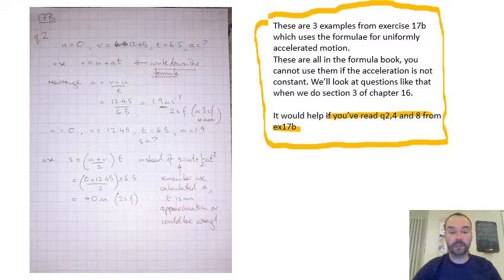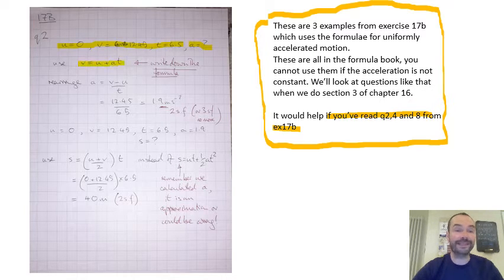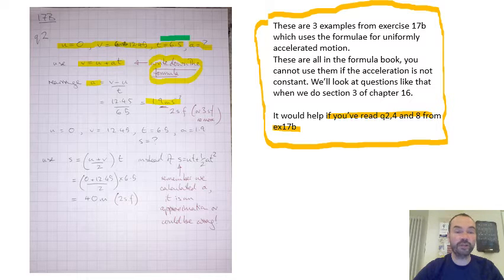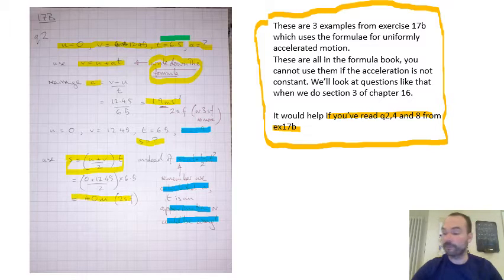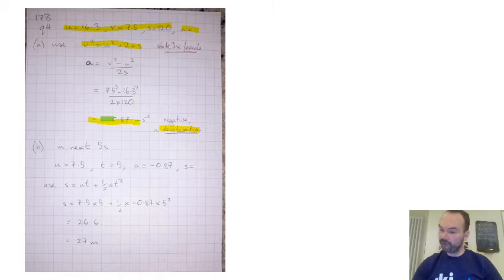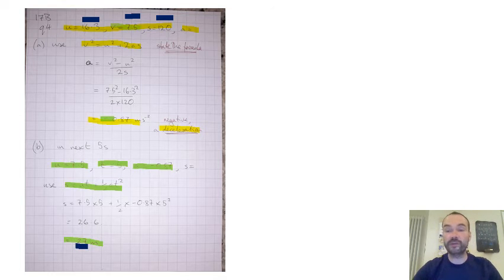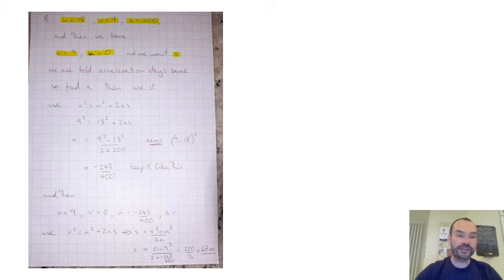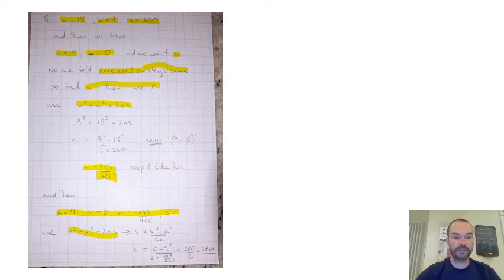3 suvat examples